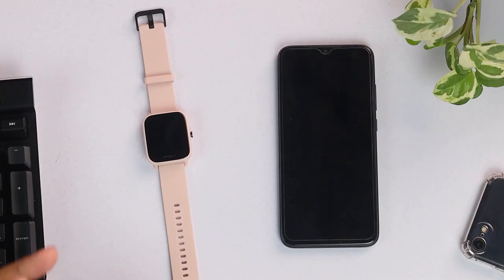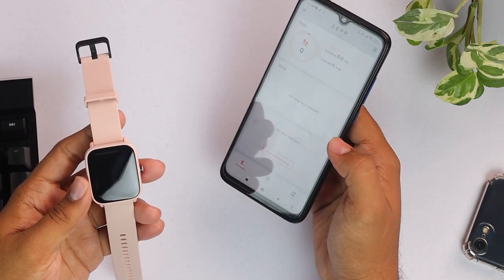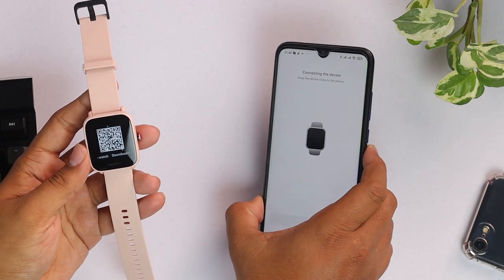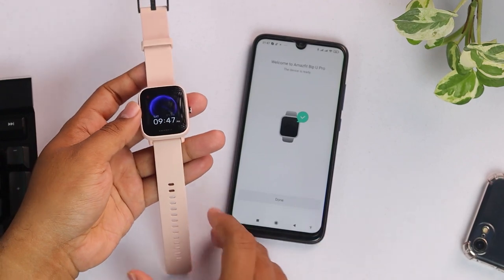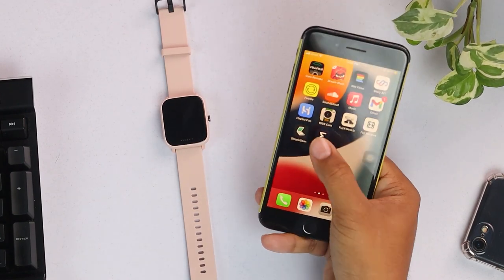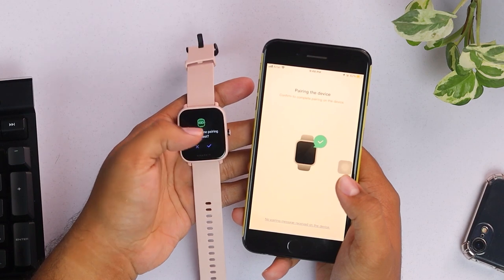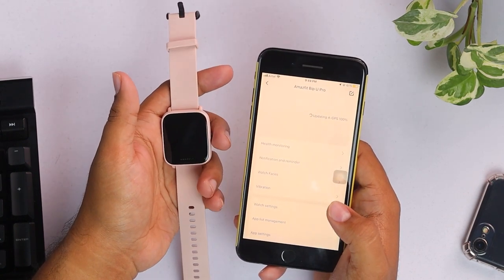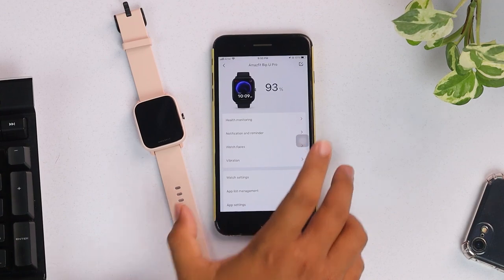Amazfit Bip U Pro How to Connect With Smartphone